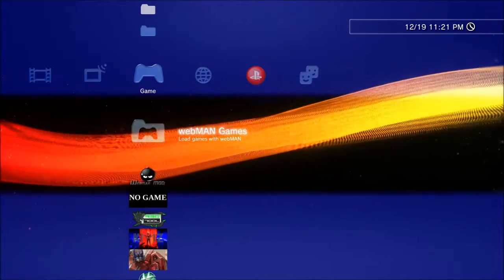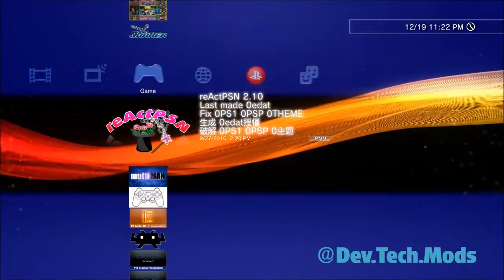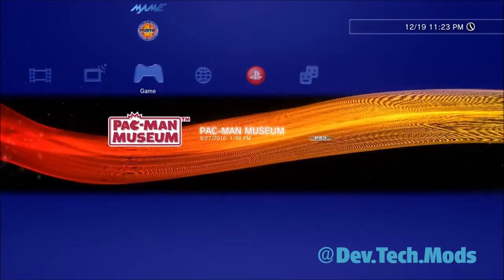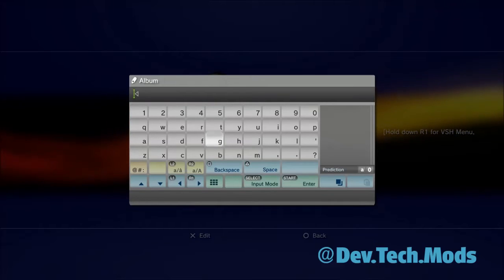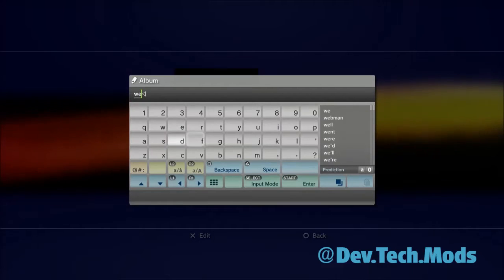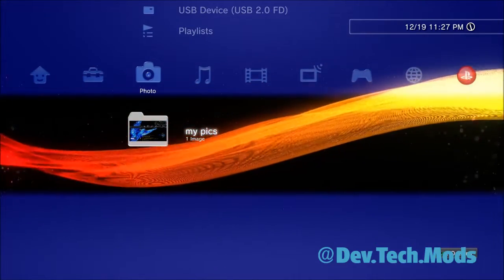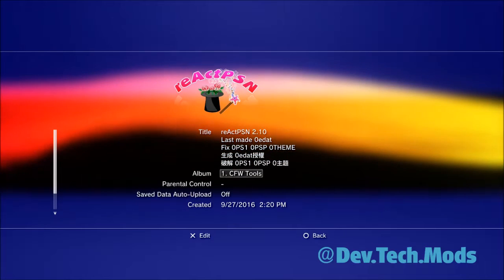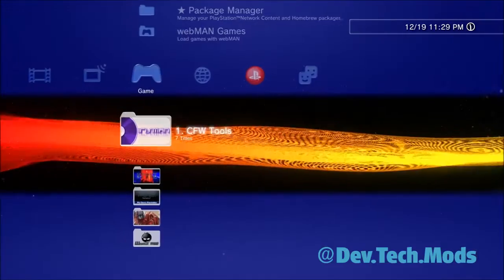PS3 Tutorial How to create make folders / Albums on XMB - organize music vids homebrew apps etc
This will show those of you who don't know how to create folders, albums to organize your XMB. Put homebrews, apps, vids, music , pictures...etc into nice neat folders to clean up your messy XMB